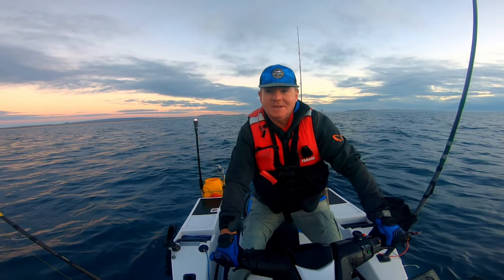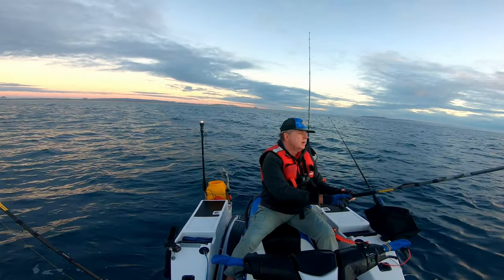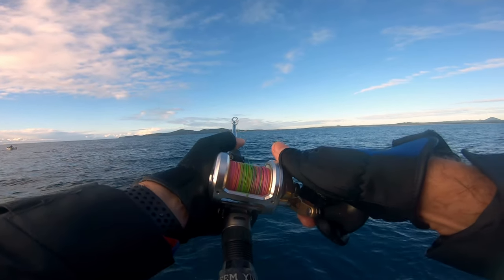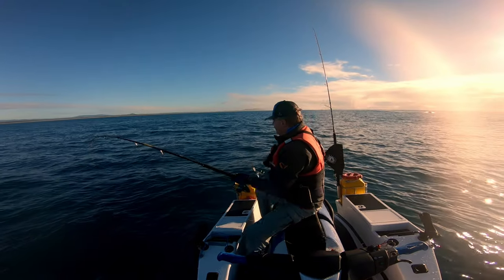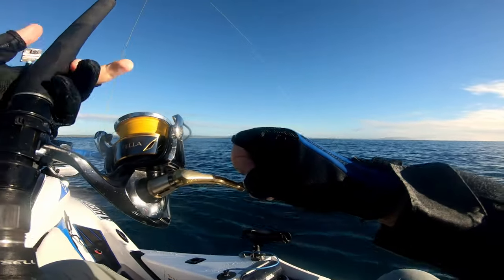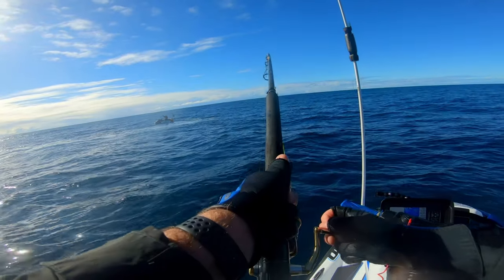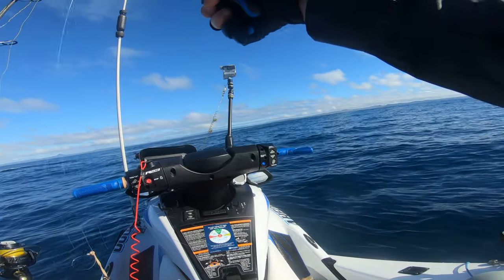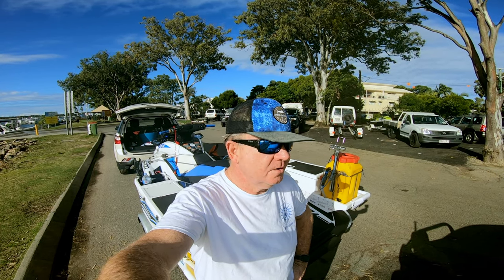Cod and Cobia- Jetski Fishing from a Yamaha Waverunner (Ep: 41)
(Ep: 41) Cod and Cobia- Jetski Fishing from Yamaha Waverunner

It helps to get my videos suggested to others looking into the sport of Jetski Fishing too.

Episode 41:

The Winter Solstice, the shortest day in the year. We had drizzly rain for the drive up to the ramp, and it was a very dark start being a new Moon. We left the ramp around 5:30am, a little over an hour before sunrise with the weather clearing and not too cold.

I headed out with three fishing buddies to a few of the local reefs. Live bait is always best, so we concentrated first on getting enough for the day from a known good spot. Of course, where there is bait, the predators should be hanging out, so we fished around that close reef for the first few hours, before heading out wide to some deeper locations.

Despite some early “bite-offs” by baby sharks, we got some nice fish.  Overall it was another great day out, with what turned out to be a perfect day with no rain, light winds, small swell,  and low current.

Check out the video to see a very friendly pod of Bottlenose Dolphins hanging around our crew out at the reef some 15 km offshore!  They were super inquisitive and playful! I see them out at this spot almost every time I fish here, and it looks like they too enjoy the interaction.

Thanks to Wade, Greg, and Fred for another good day on the water! Sorry that you ran aground on the bar going back in Fred! ;) I should have had the camera rolling! But we’ve all been there. Not much fun trying to drag 350Kg of ski while standing in quicksand!

Location: Southeast Queensland, Australia.